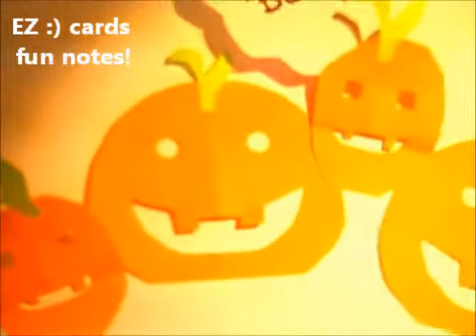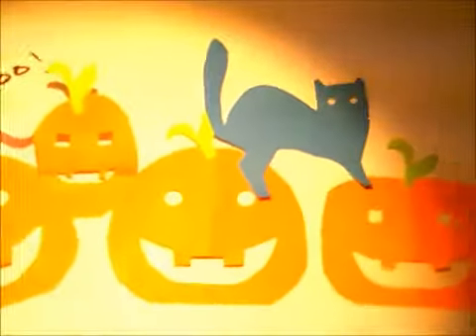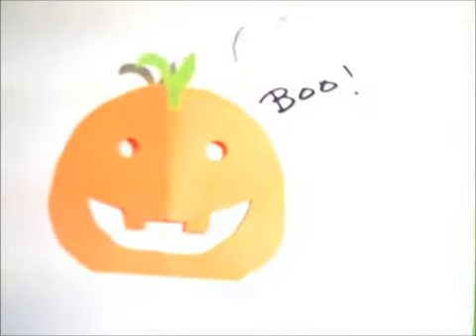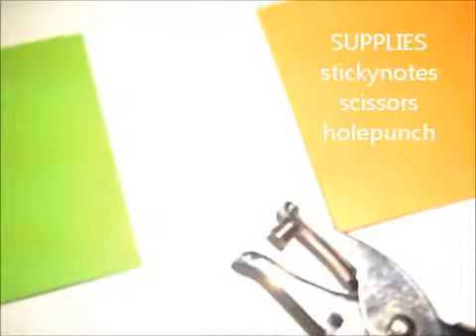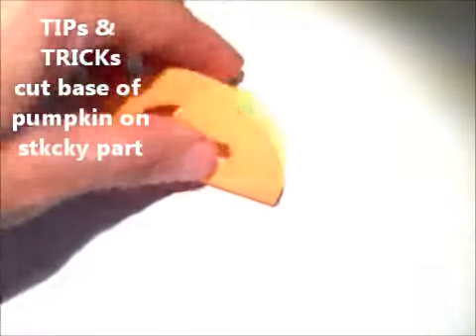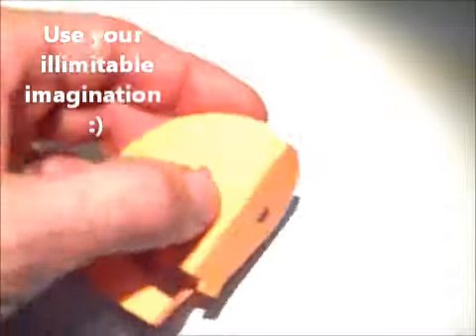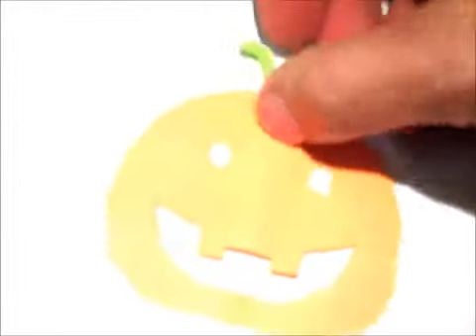Pumpkin Sticky Notes - EZ CRAFT - How to create cards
Fun Fall ideas icreate crafts - EZ CRAFT by ICREATE
This is a super easy craft / fun for all ages!
You need sticky notes, scissors, and a hole punch
Send a "BOO" note to someone, or create a card! :)